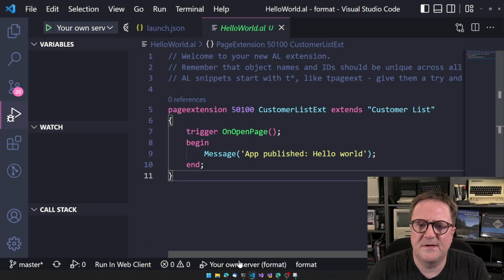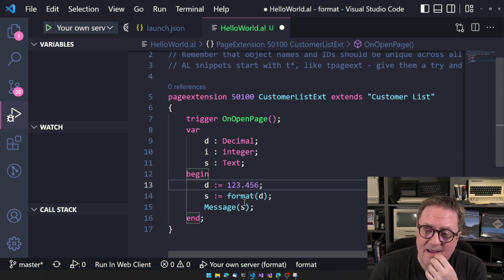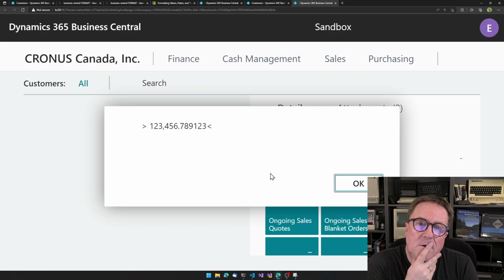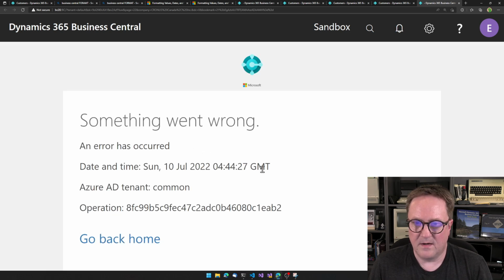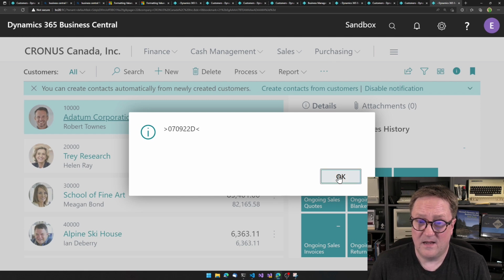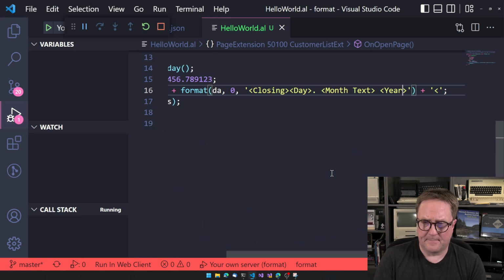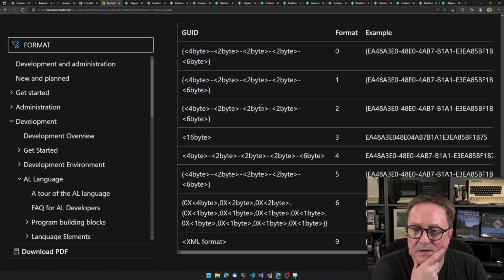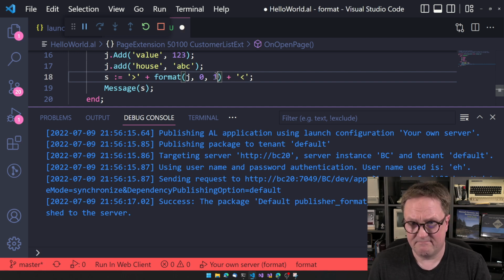Everything can be a string, as long as you know FORMAT in Business Central